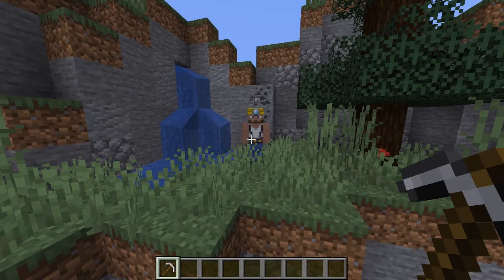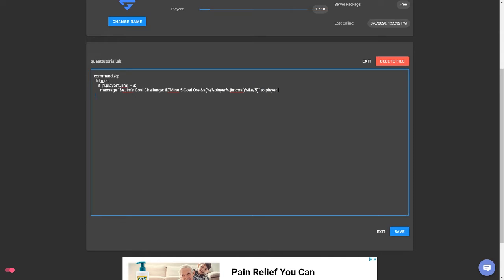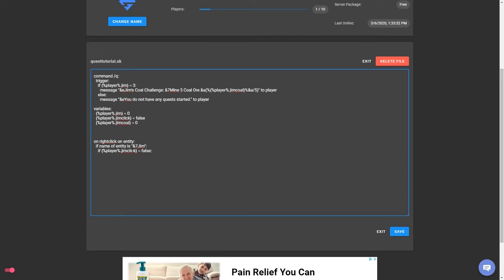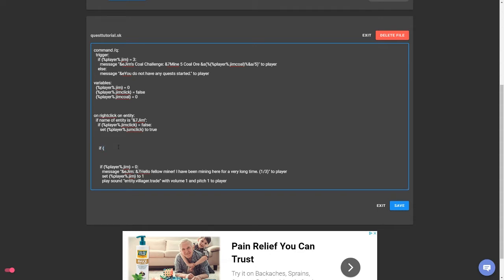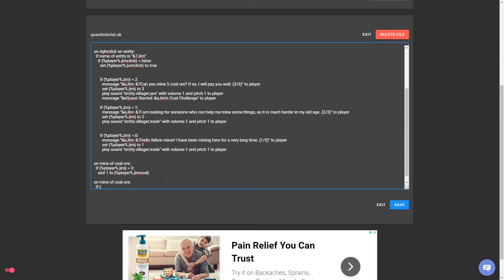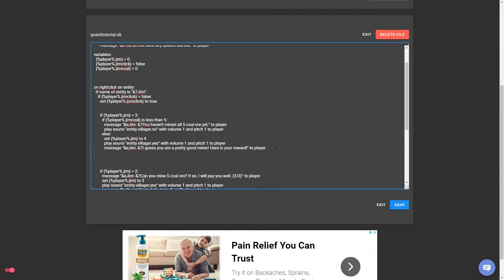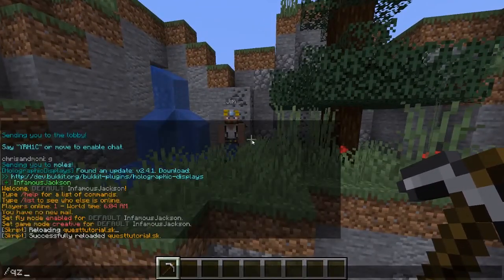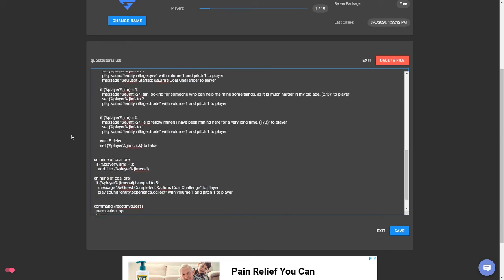Minecraft Skript Tutorial: Quests | Minehut (March 2020)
Have you ever wanted to create custom features using skript? This video will teach you the simple basics of skript custom Quests. Skript is a scripting language that uses common phrases to make something happen. In this video I show you how to create Quests that you start by talking to a citizen npc. They give you a challenge to complete, and you have to complete that challenge. Skript is the best developer tool available on minehut.

As you probably guessed, my name is Jackson. I make videos on all different kinds of games. These include Minecraft, HOI4, Windward, Ect.

Minecraft is a sandbox video game created by Swedish game developer Markus Persson and later developed by Mojang. The creative and building aspects of Minecraft allow players to build with a variety of different cubes in a 3D procedurally generated world.

Skript Script Coding Tutorial Documentation Custom Menus GUI